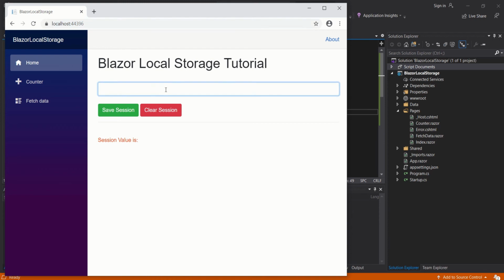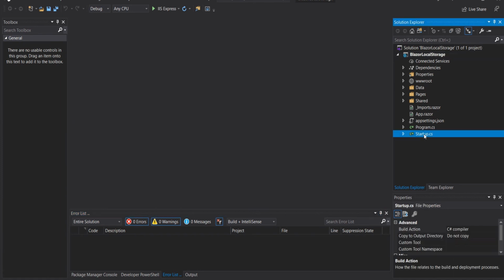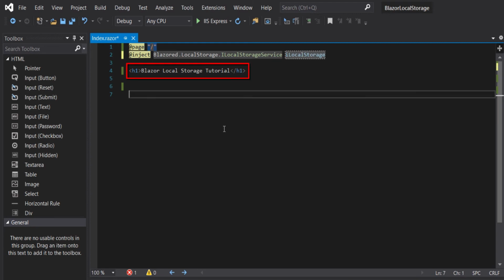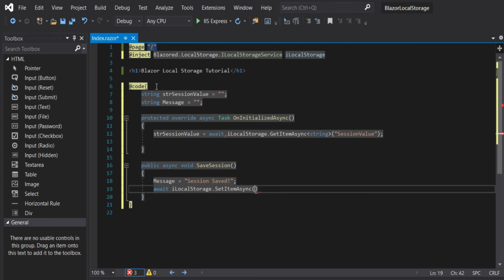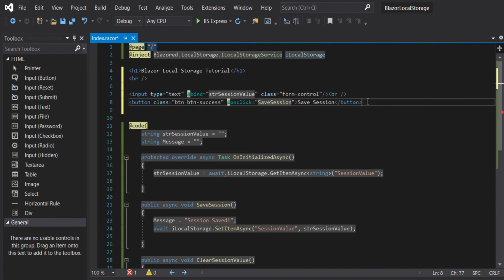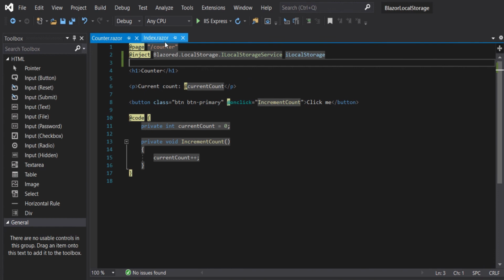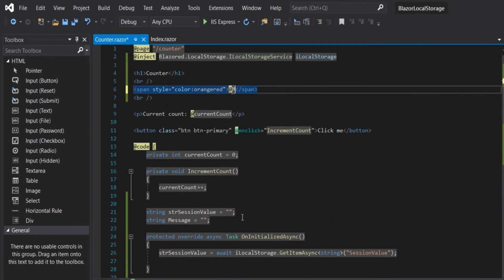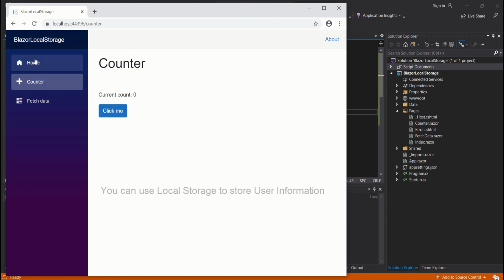Use Local Storage and Manage Session in Blazor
In this tutorial, you will learn how to use local storage and manage session in Blazor Application.